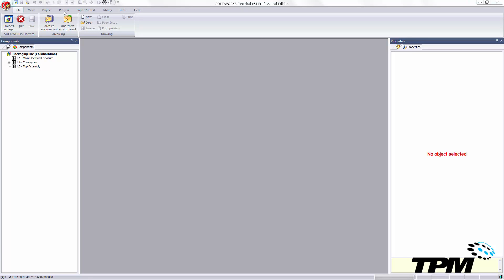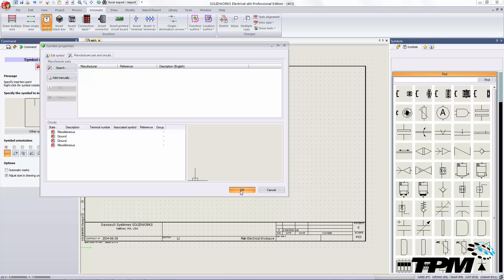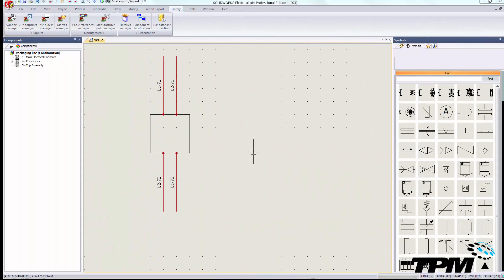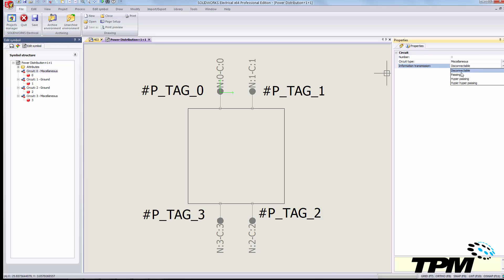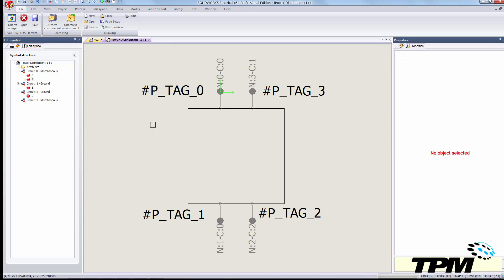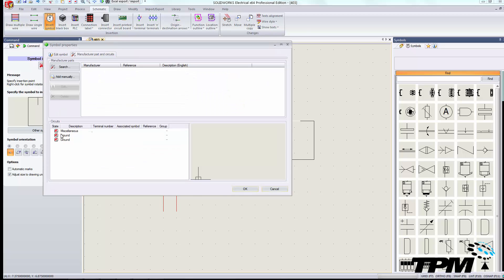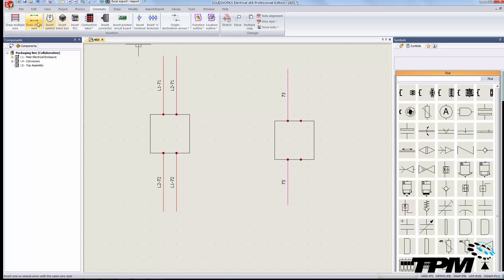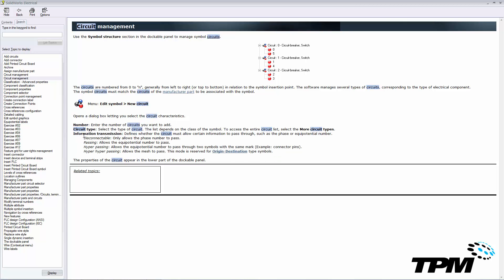Three Minute Thursday: Pass through Circuits-SOLIDWORKS Electrical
From time to time, the need to have a wire “pass through” a component such as a distribution block is required. Here’s a quick look at how to accomplish this task, and maintain the correct wire numbering scheme.